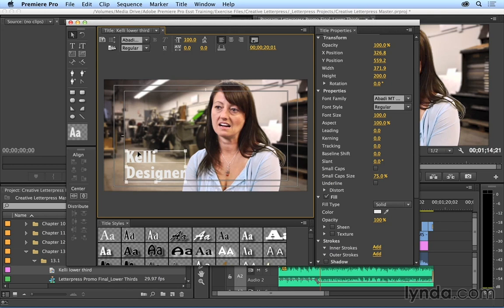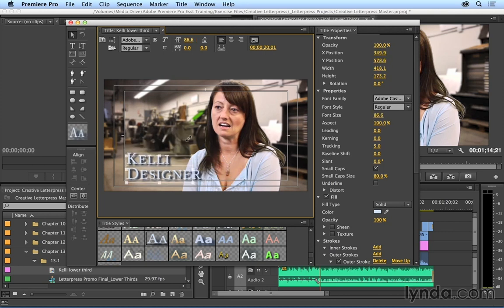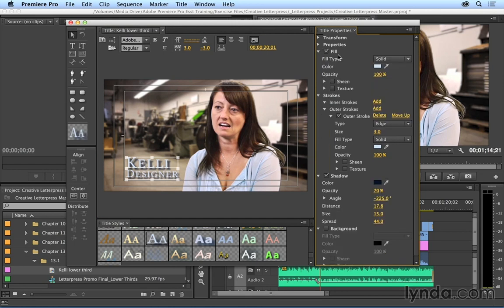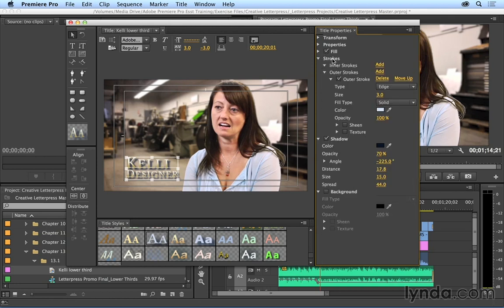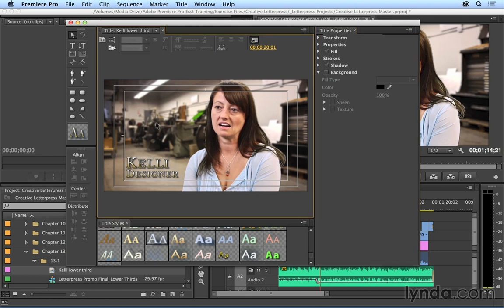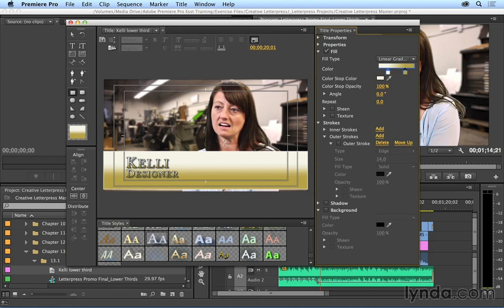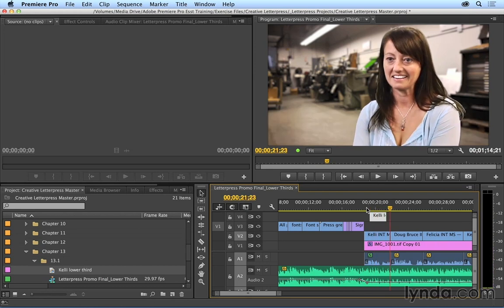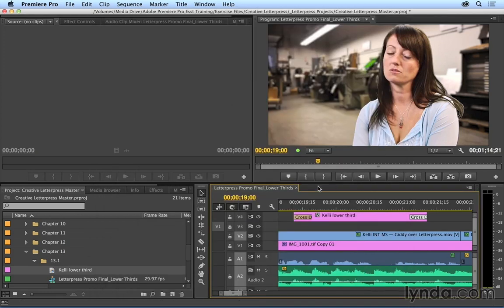14 01 Creating a basic lower third title